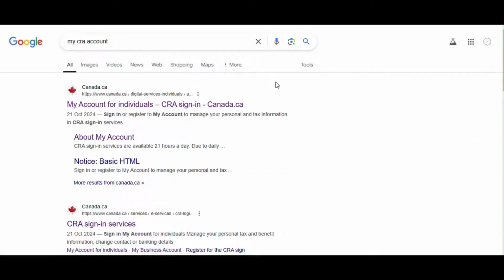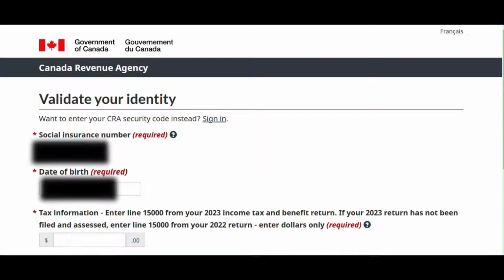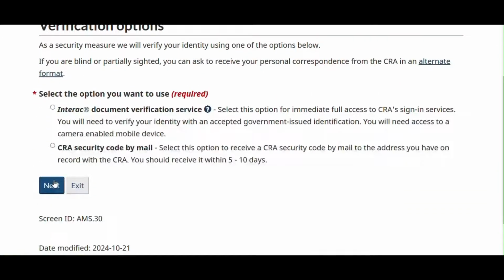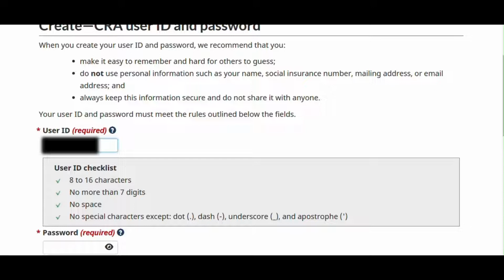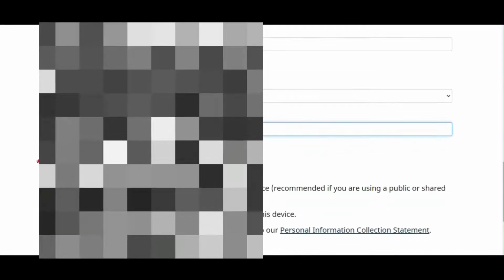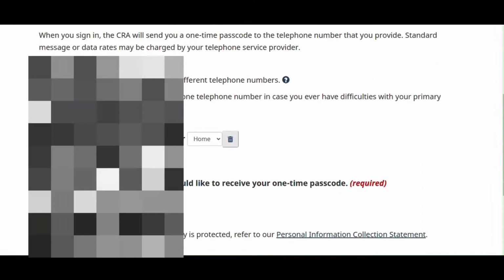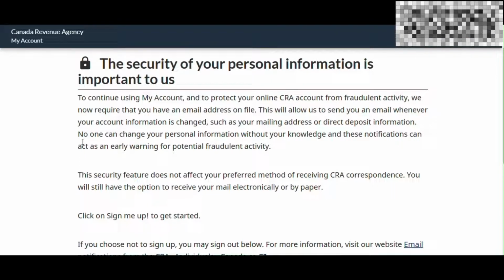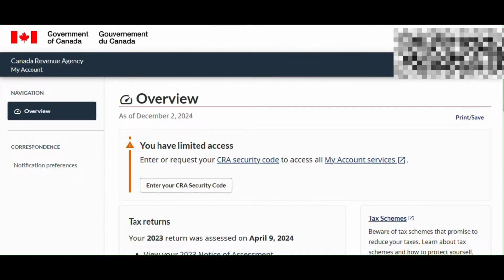Steps to Register for CRA Account | Step by step explanation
The video demonstrates steps to register for CRA MY Account | First time filers

Kiwi Tax Solutions Corp.